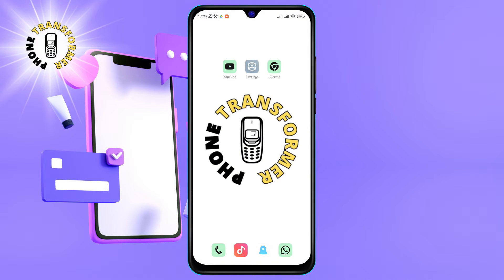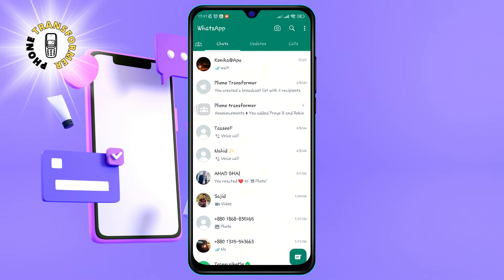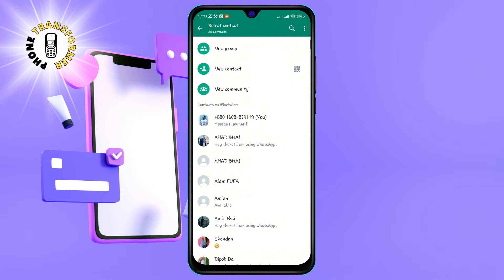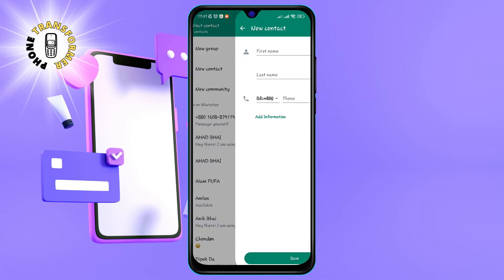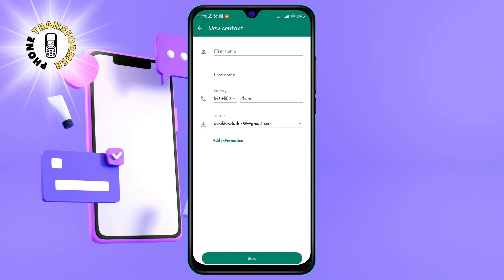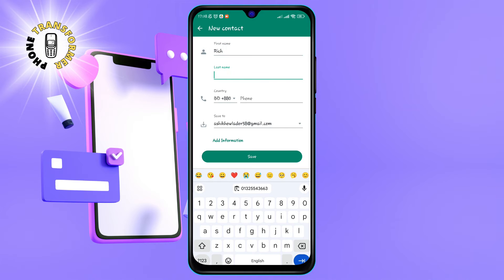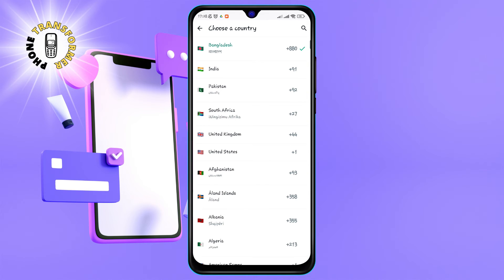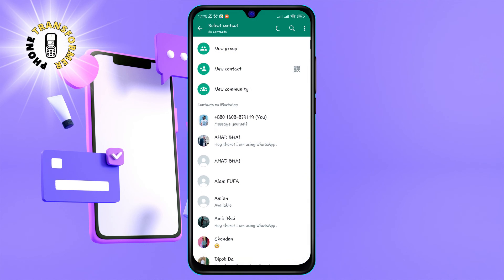How to Add Contacts Number in Whatsapp: Tips and Tricks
Whatsapp is one of the most popular and widely used messaging apps in the world. It allows you to chat, call, and share media with your friends and family. But how do you add contacts number in Whatsapp?

In this video, I will show you the simple and quick way to add contacts number in Whatsapp, using your phone's address book or manually entering the number. You will also learn how to sync your contacts with Whatsapp, how to edit or delete contacts, and how to block or unblock contacts.

    - How to Add Contacts in Whatsapp
    - Whatsapp Contacts
    - How to Sync Contacts with Whatsapp
    - How to Edit or Delete Contacts in Whatsapp
    - How to Block or Unblock Contacts in Whatsapp